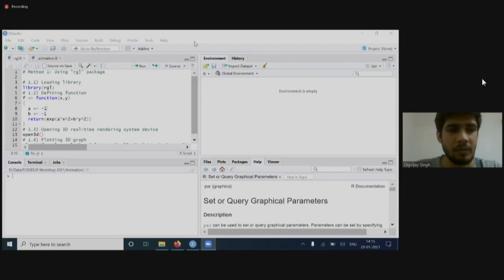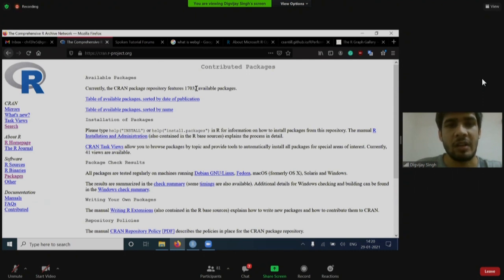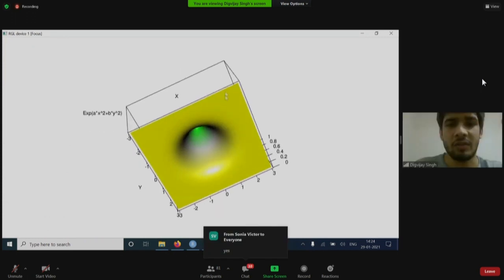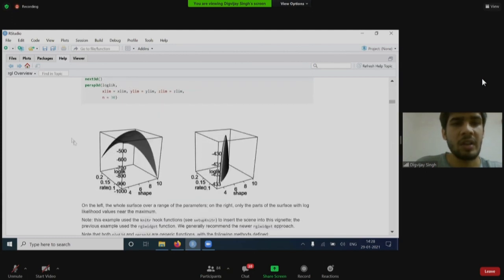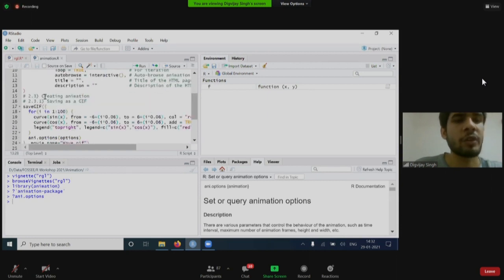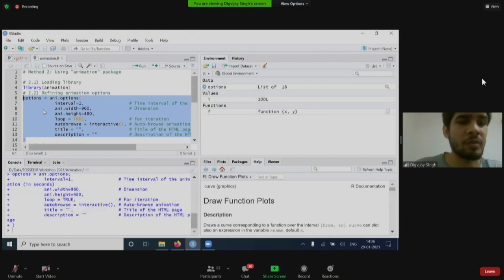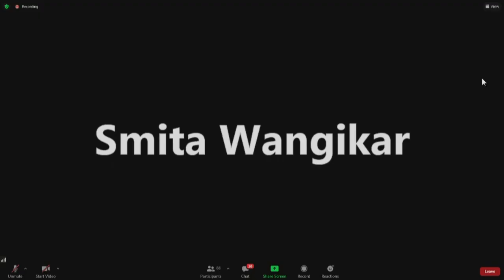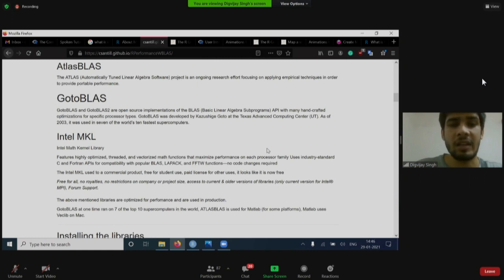Session-12 by Digvijay Singh